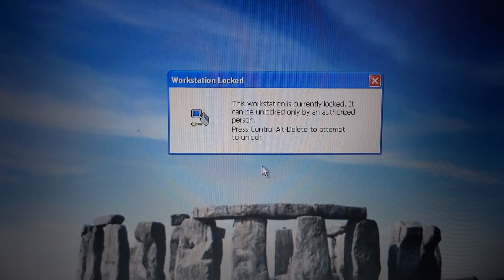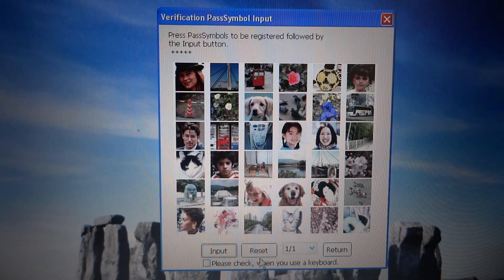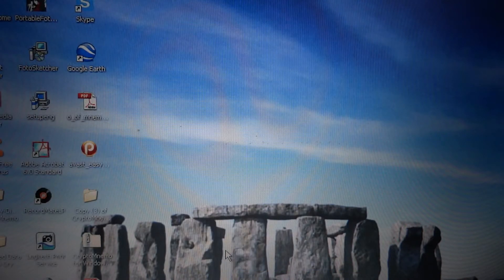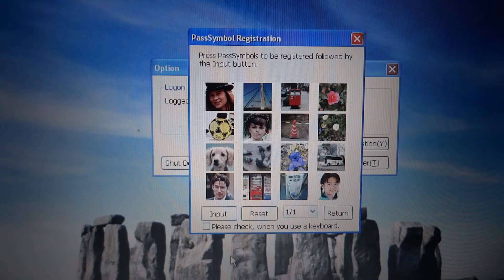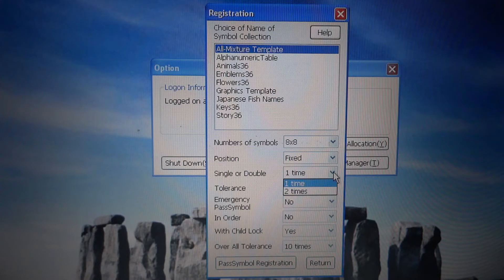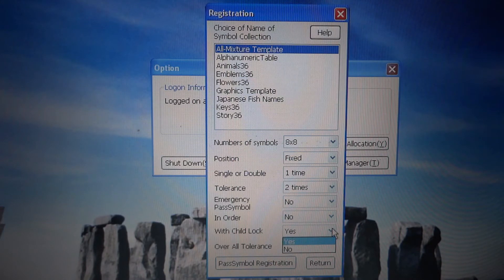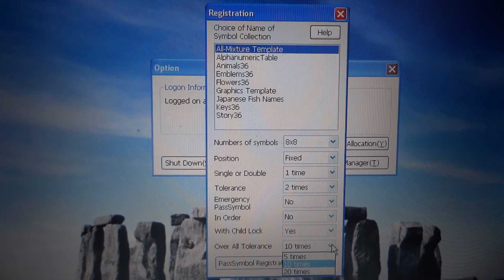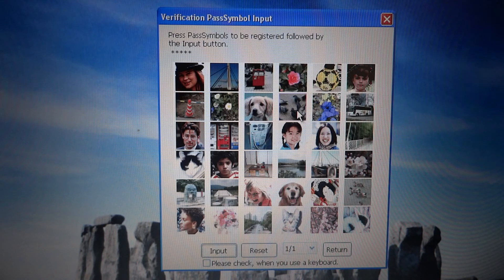Mnemonic Guard: What episodic image memory can do for secure user verification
5-minute Introduction of Mnemonic Guard, episodic-memory pictorial password system, with which we can easily avoid the reuse of passwords across different accounts